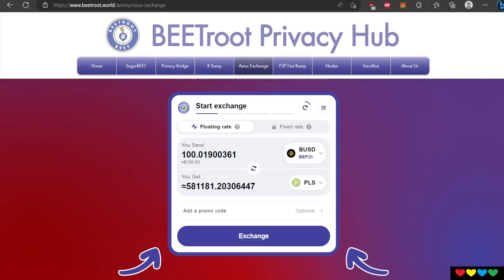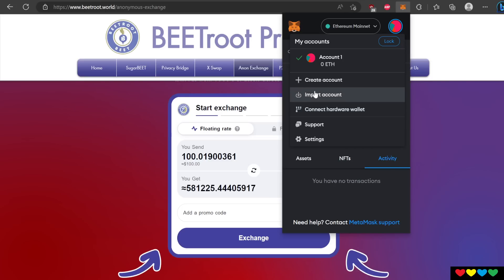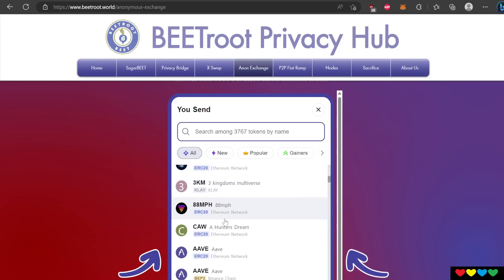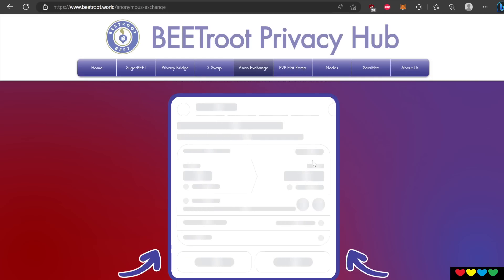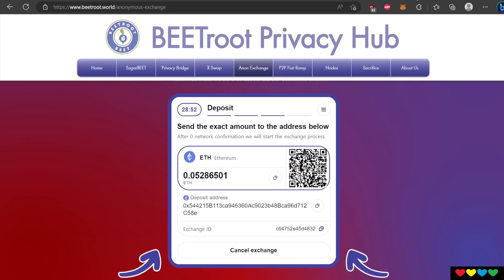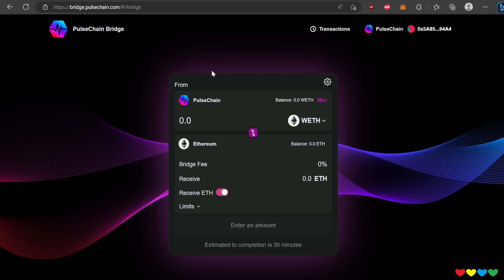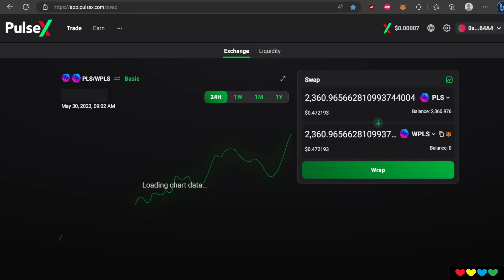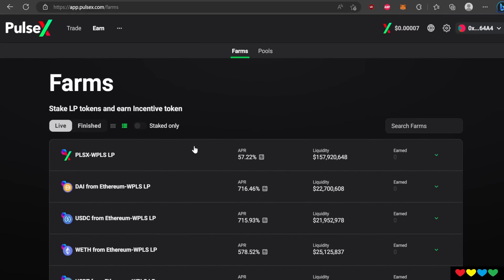*NEW* (Tutorial) How to get PulseChain (PLS) in your wallet! (Decentralized Method)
(Note: US Citizens might require VPN)

Timestamps

00:00
03:00 Send it through
04:30 PulseChain.com
06:00 Always leave PLS spare
07:00 Dexscreener.com/PulseChain for coin price list